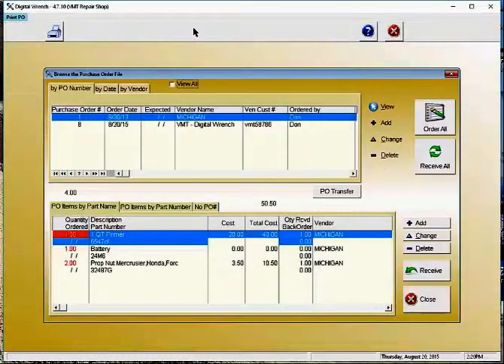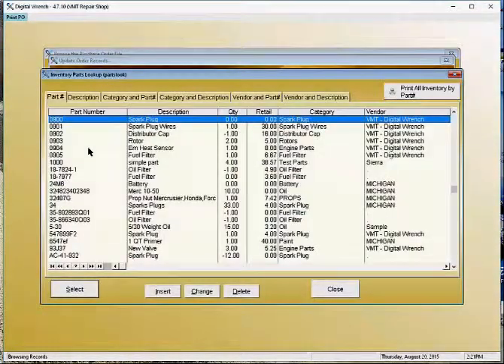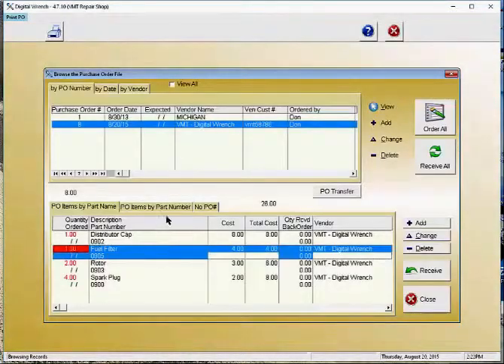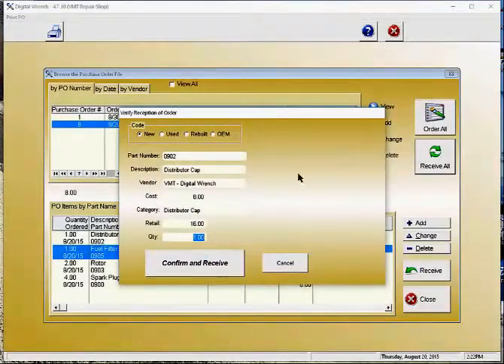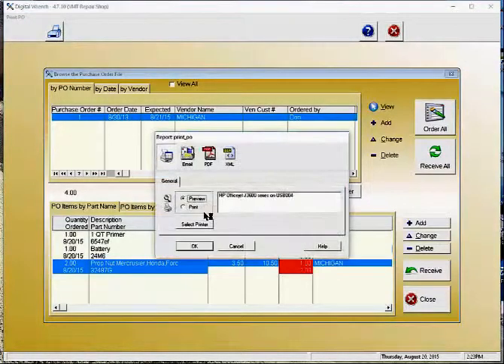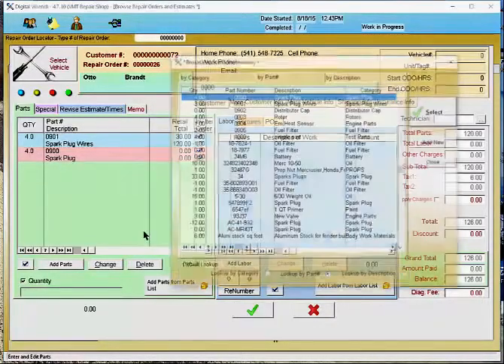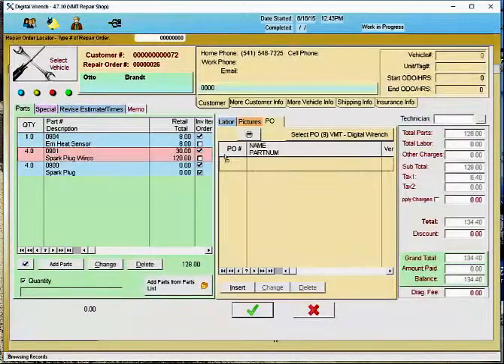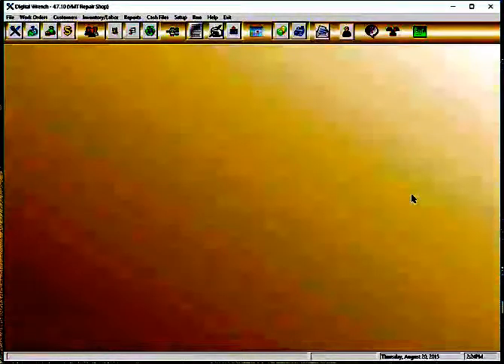Purchase Order For Digital Wrench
Video to show the purchase order for Digital Wrench Repair Order Software. Purchase order can be emailed or printed for sending to vendor.